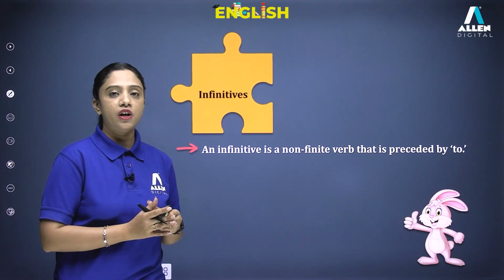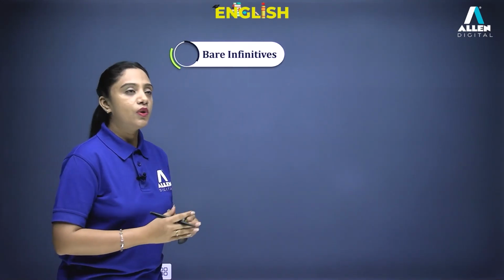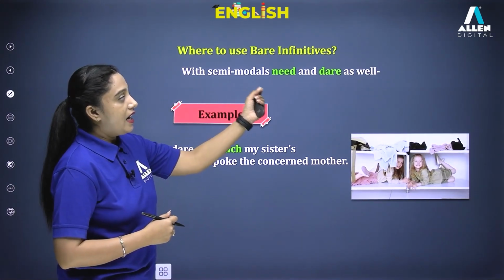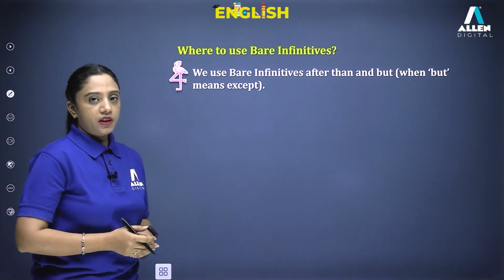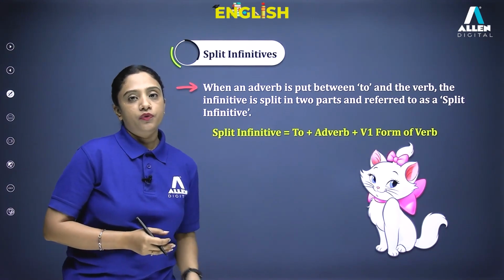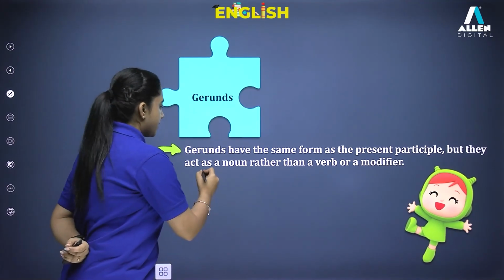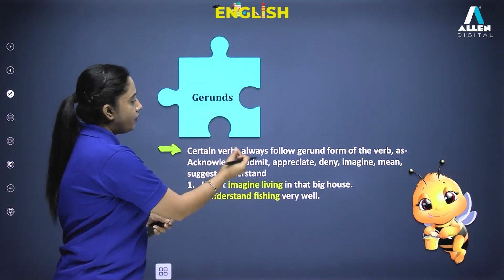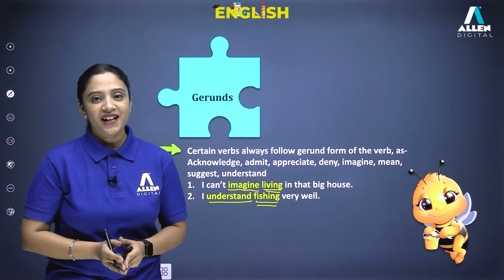Gerund and Infinitives | Non Finite Forms of Verbs | Class 8th - English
📍 In this lecture we will learn the definition and usage of gerund and infinitives.

👉 Download ALLEN App to get access to free Live Classes and Recorded Sessions

🌐 Appear in ADSAT for Free and get upto 90% Scholarship ( Exam Date 28th Jan) Register Now